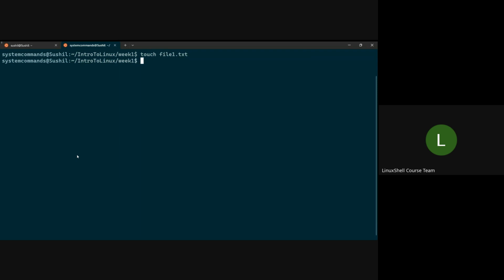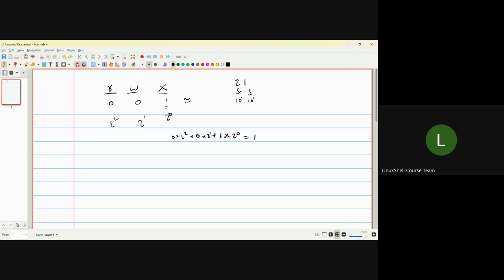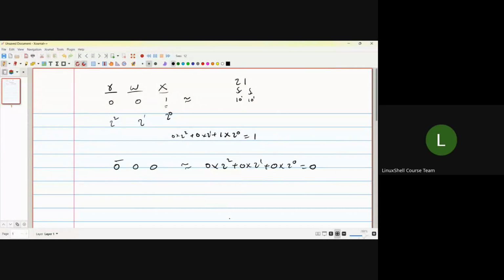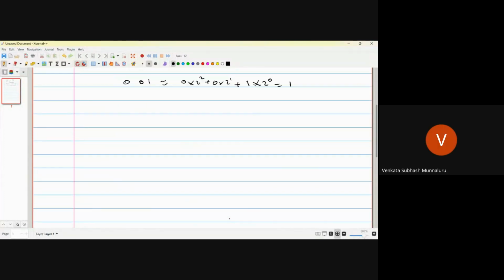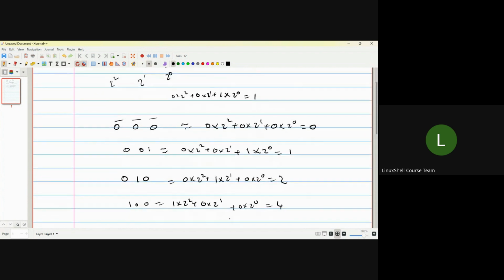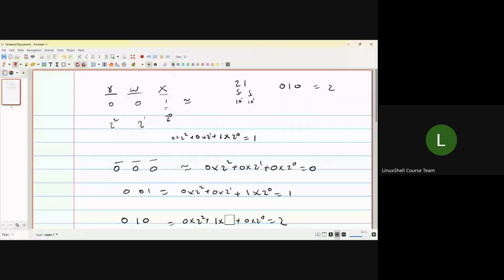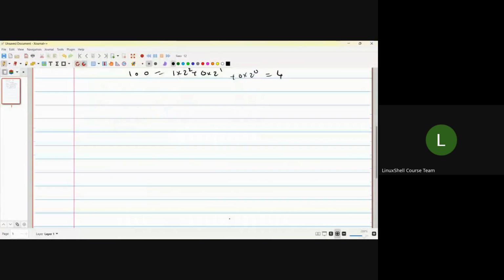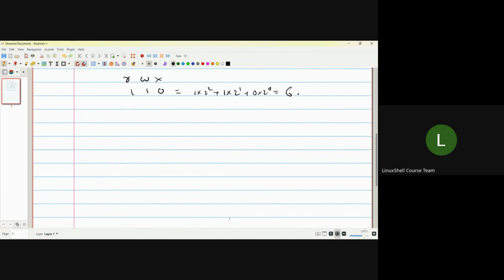Open(revision) session 2 Jan24 term Part 5